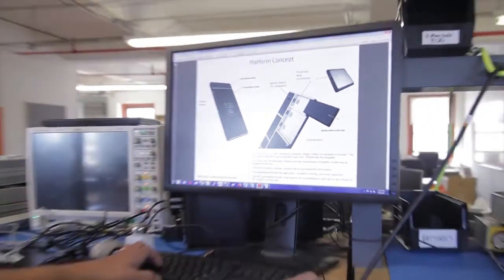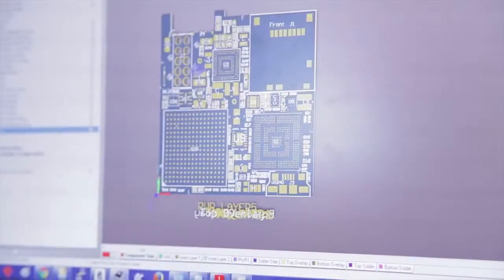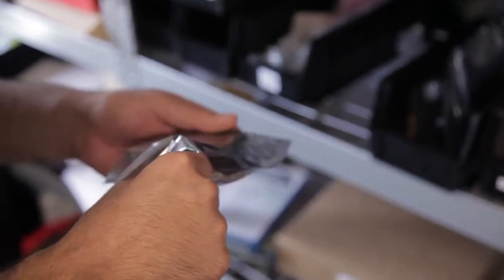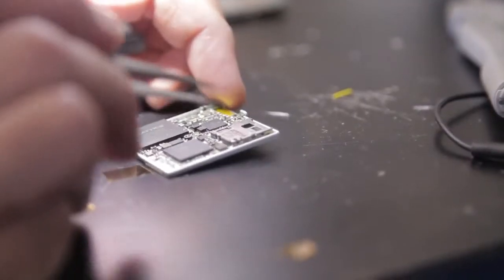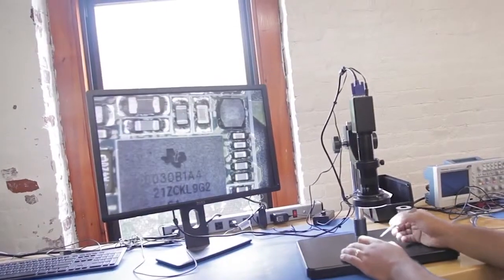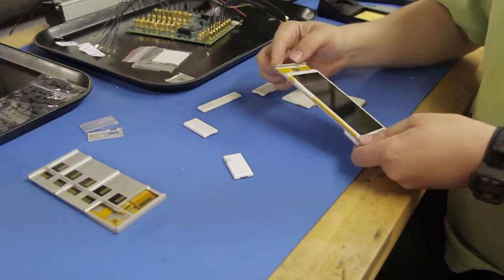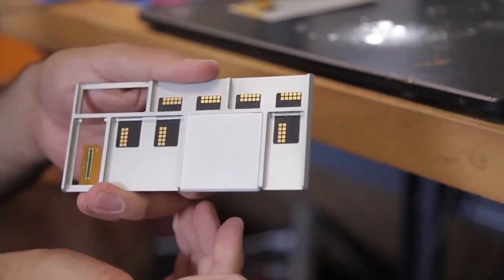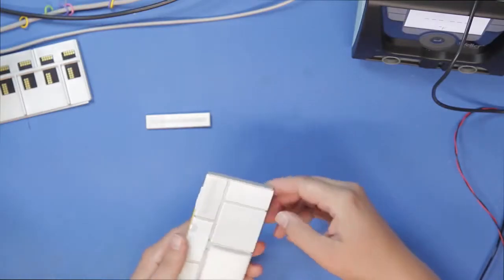Phonebloks Ara Prototype - un portable en kit et sur mesure !